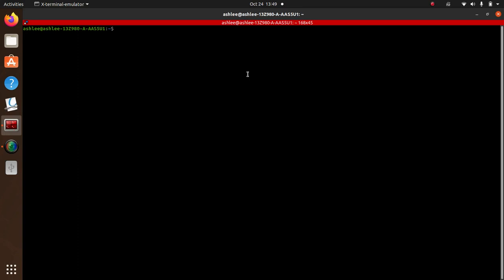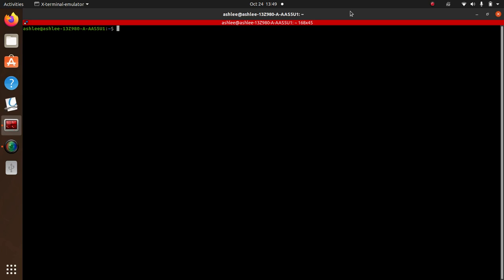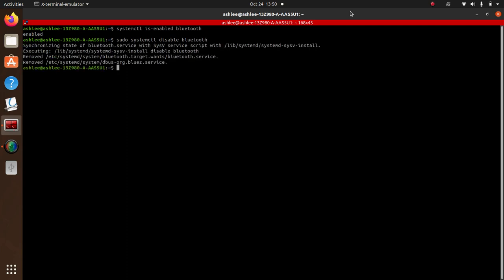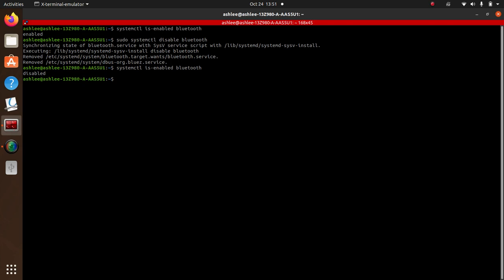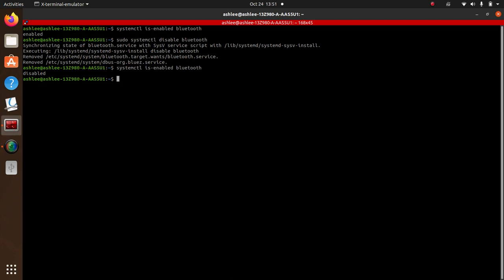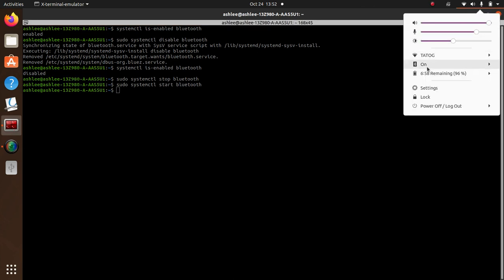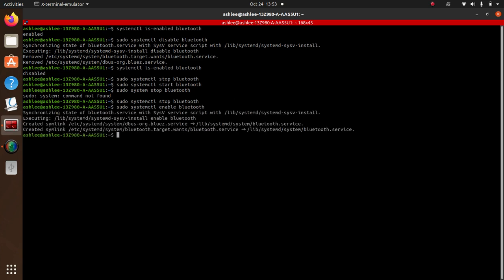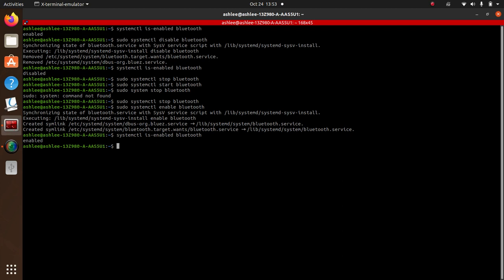How to Enable Disable Bluetooth from the Linux Command Line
This video will cover  enabling/disabling bluetooth from the Linux command line.